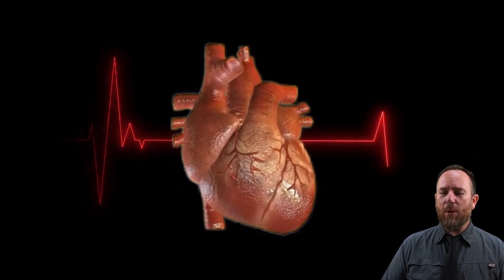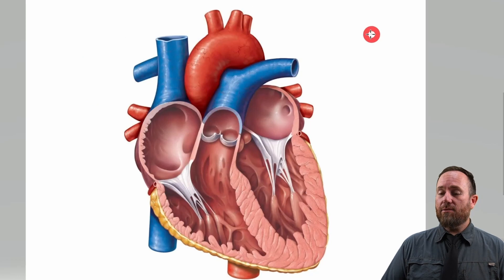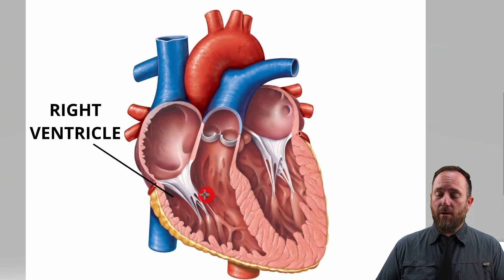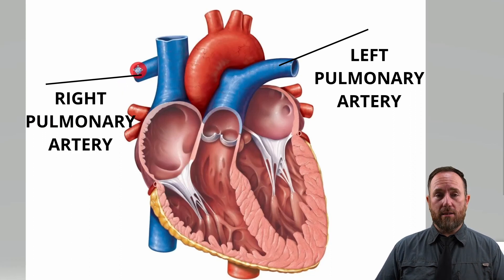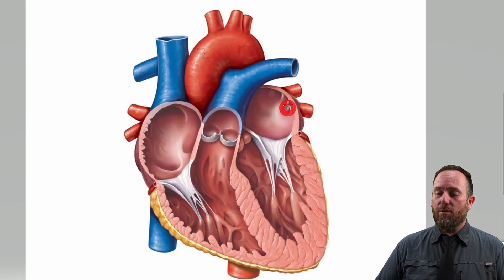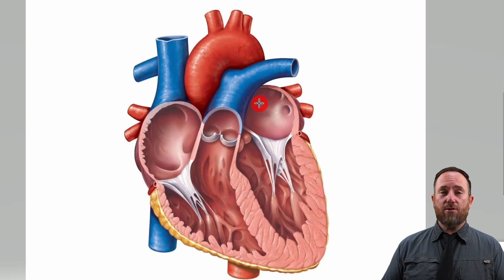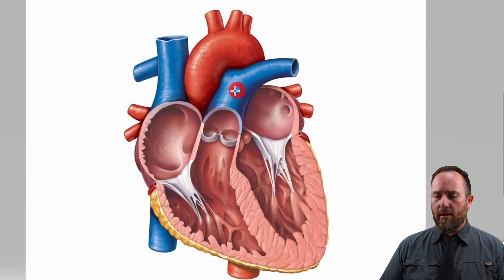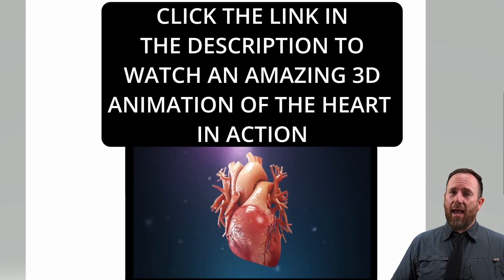The HEART - Components, Functions and Labels - Grade 9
Everything you need to know about the Heart all in one video. In this lesson Mr Uys labels each component of the heart and teaches us there functions. A truly heart warming expeirence.